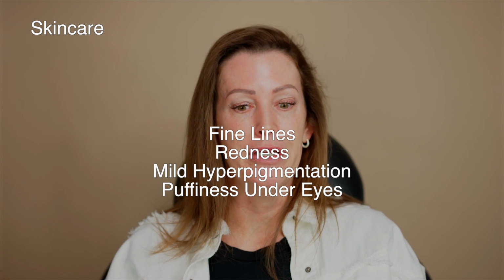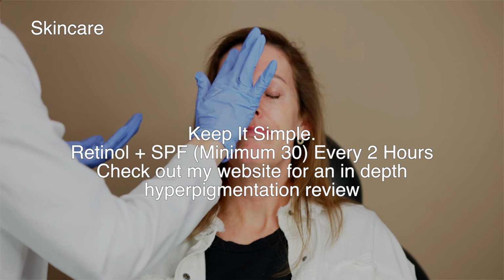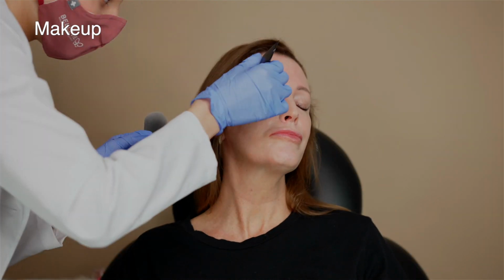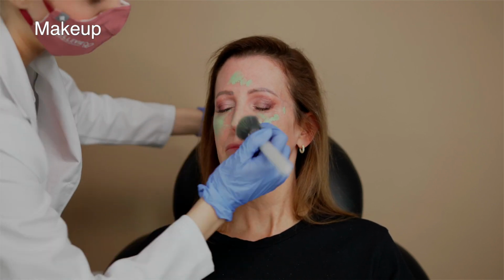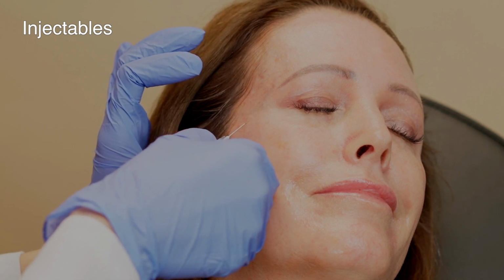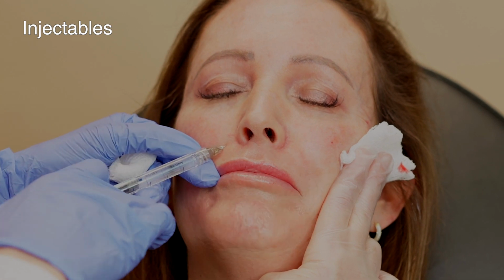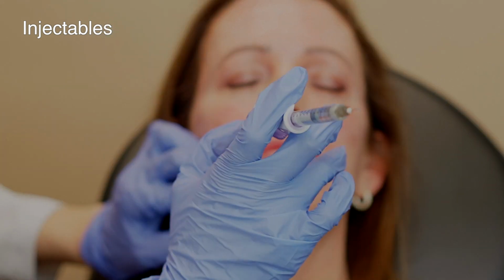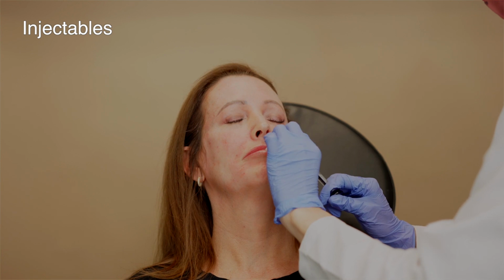Aging in Reverse at 54 | Transformation Series Ep 1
Learn about the three main approaches to beauty, including skin care, makeup, and medical aesthetic treatments.

This episode features Lesley, a 54 year old mother to her 23 year old twins in Southern California. Lesley is a natural beauty, but is looking for a healthy, soft, and clean appearance to her face. We discuss her skin concerns, approach with skin care, makeup, and facial balancing injections to giver her a more glowing expression to match her confident personality.

Her skin concerns were redness, fine lines, mild hyperpigmentation, and puffiness under eyes. We discussed skincare solutions, and use makeup to help the appearance of mature skin concerns.

Key makeup products were Cicapair by Dr. Jart to help with redness, Soft Glam by Anastasia for eyeshadow, Makeup by Mario eyeshadow primer, Smashbox primer, Charlotte Tilburry Pillowtalk for lip color, and Fenty gloss.
With injectables, the main treatment areas were the temples, under eyes, and general lower face. The facial balancing approach allowed her to have a more lifted, rejuvenated appearance. Not included in the video was a light IPL treatment for hyperpigmentation and redness, and Botox in the lower face to prevent the muscles from frowning and the chin from dimpling.
Hear Lesley share about her experience at the end, and also give advice on what to know before getting injectable treatments.

This video is for anybody looking to learn more about skin care, makeup, and injectables, and learn about their options for addressing beauty or skin concerns.

We will be sharing more full face transformations on our Transformation Series of all ages.

Comment what type of concerns you'd like to see addressed in upcoming videos!

-Jas